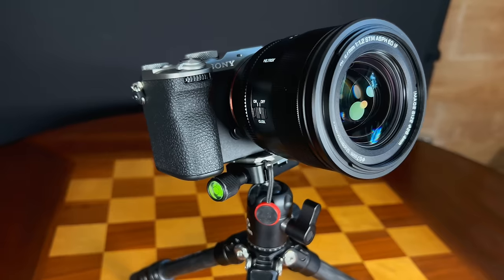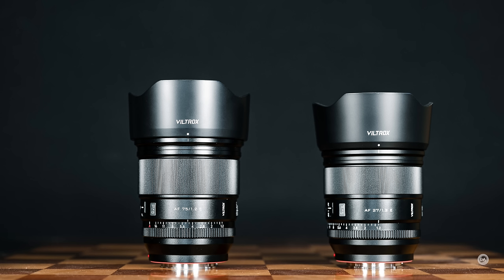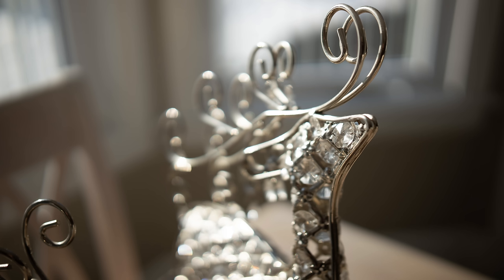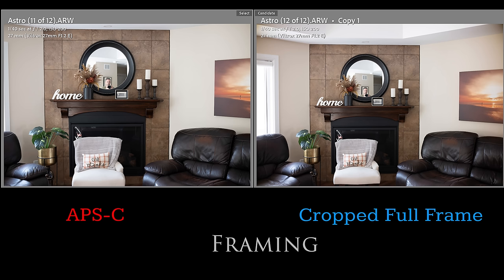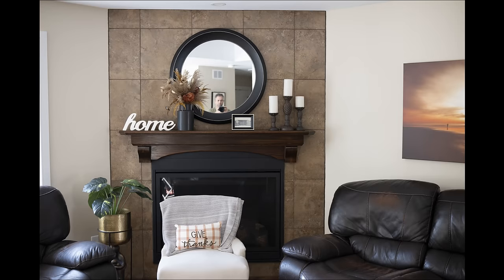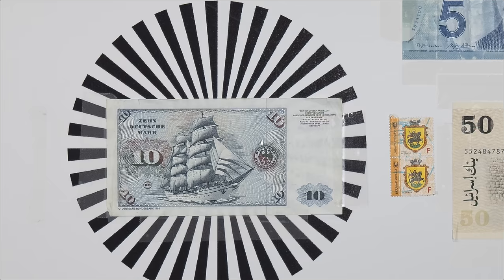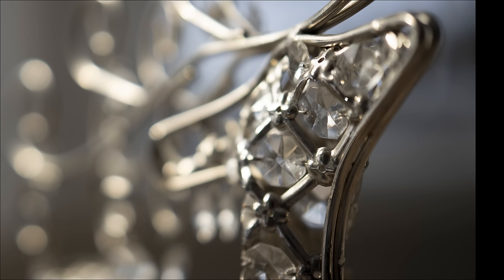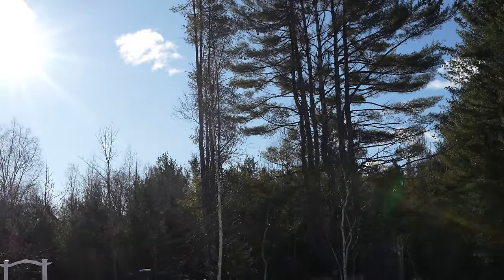Viltrox Pro AF 27mm F1.2 E-mount Review: Better than Ever on Sony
Photographer Dustin Abbott shares a review of the amazing Viltrox Pro AF 27mm F1.2 prime lens for Sony APS-C E-mount cameras. | This video is sponsored by Fantom Wallet. and use code DUSTIN15 to get 15% off | Read the Text Review | Purchase the Viltrox Pro AF 27mm F1.2 @ Viltrox (use code DUSTINABBOTT for 8% off) | B&H Photo | Adorama | Amazon | Amazon Canada | Amazon UK | Amazon Germany | Pergear

Table of Contents:
0:00​ - Intro and Concept
2:43 - Fantom Wallets
3:30 - Build and Design
8:05 - Autofocus
9:26 - Video
10:24 -  Image Quality Summary
13:58 - Conclusion and Pricing
15:07 - Optical Deep Dive